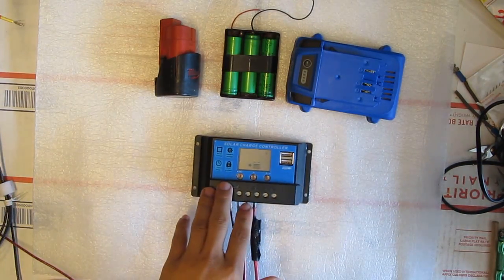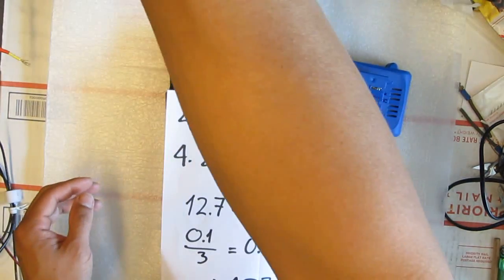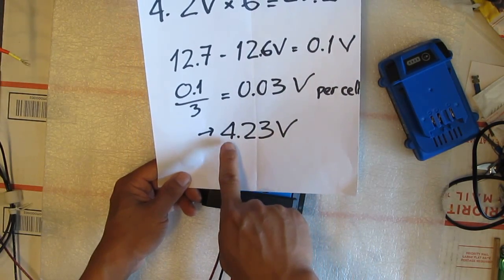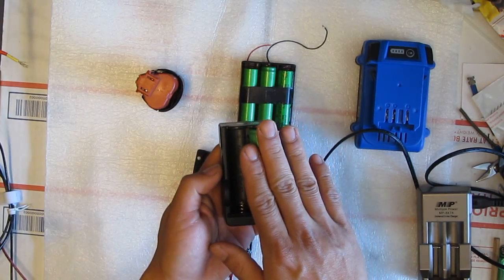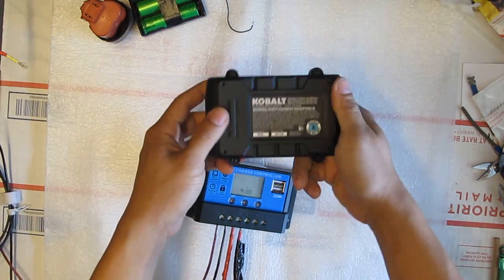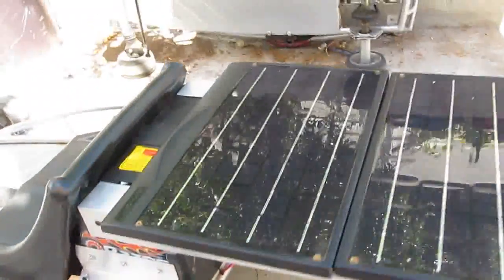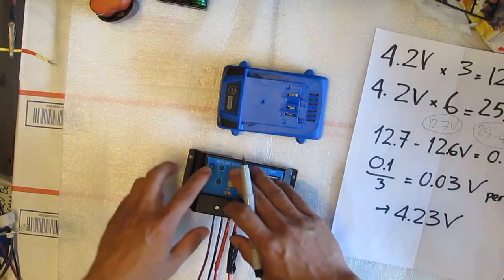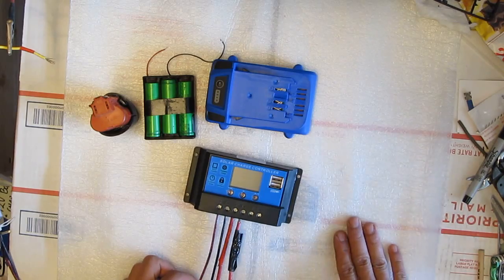Charge Li-ion batteries with regular Charge controller made for Lead Acid batteries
In this video, I will show you how I use a regular solar charge controller that is designed to charge lead acid batteries to charge Li-ion batteries.Also watch this video for the home made go cart run by a 24V Li-ion battery pack charged by this charge controller